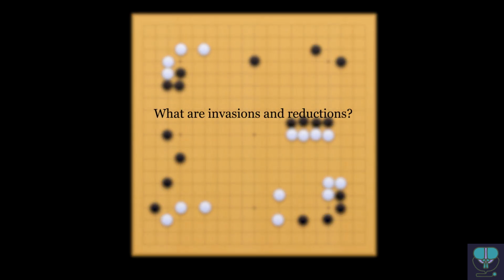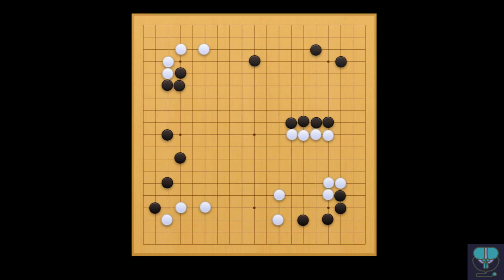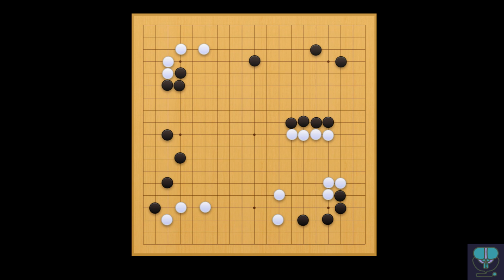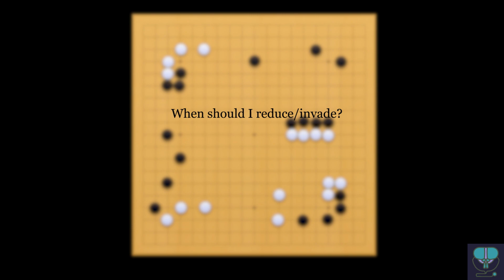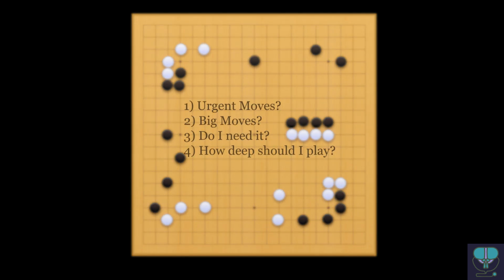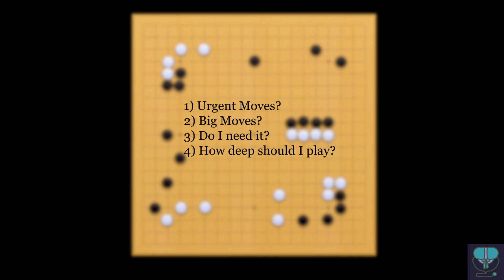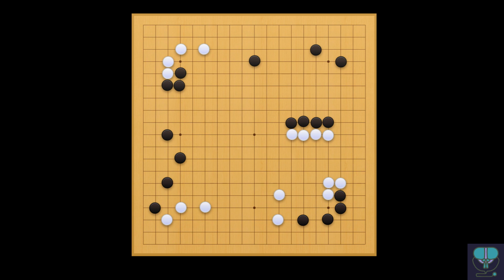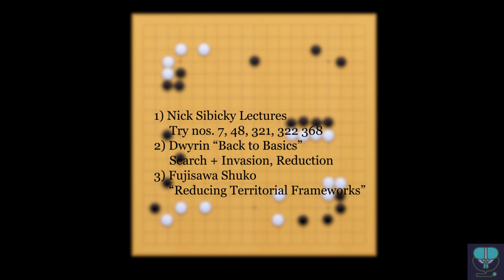Bridging the Gap ep. 9: The Middle Game pt. II Invasions and Reductions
An introductory series for beginner baduk players looking to learn more about the game.
Finally the final lecture! In this episode, we discuss some fundamental principles concerning invasions and reductions - what they are, when to play them, and things to keep in mind in considering their use.

Some links for y'all:

To learn the rules, try one of these links:
(I learned on this one)

Some other rule/basics series on YouTube:
(Video series by Shawn Ray/Clossius)

Nick Sibicky and dwyrin videos, literally just search for on YouTube; you'll get more than if I try to pick one or two.

Fujisawa Shuko's book is available to buy on Kiseido and Amazon.